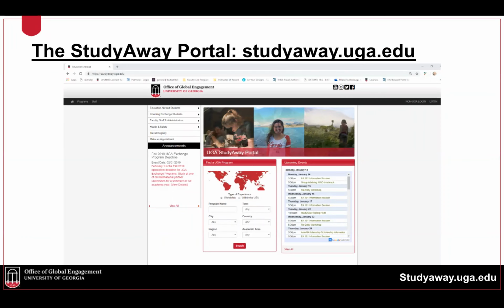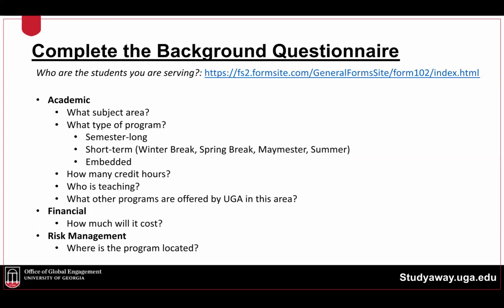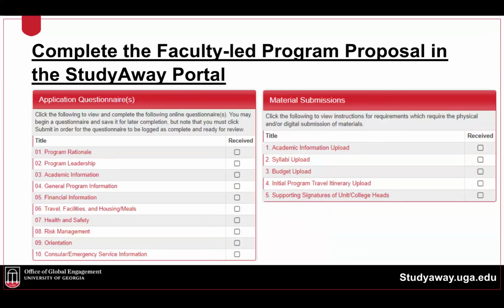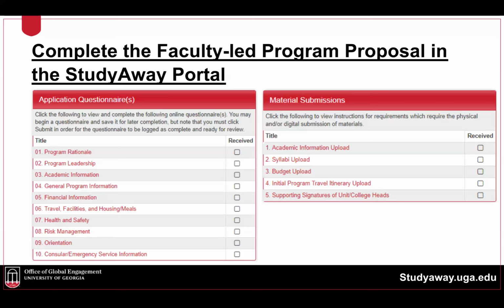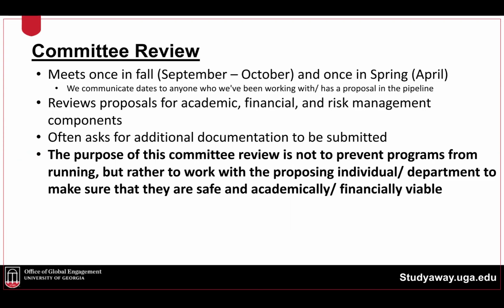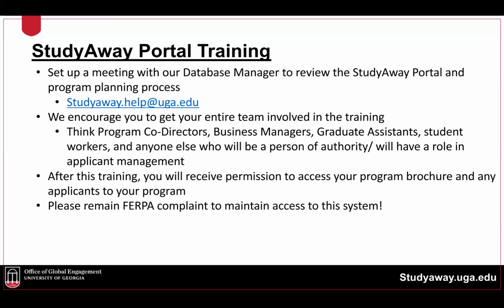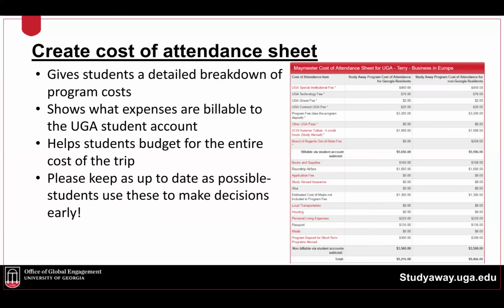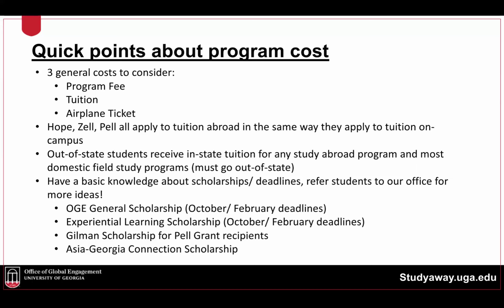Proposing New Study Abroad and Domestic Field Study Programs